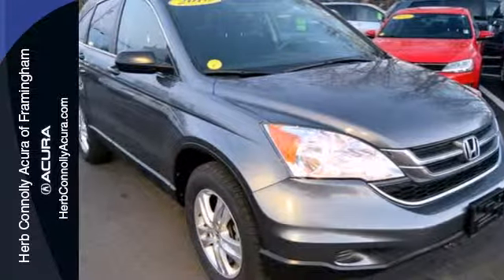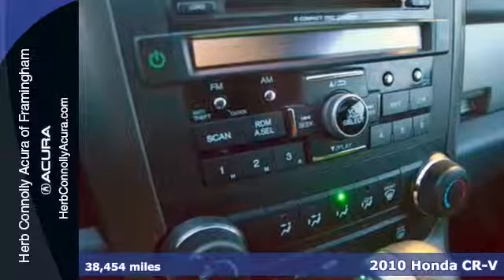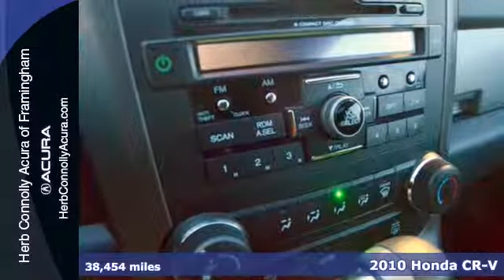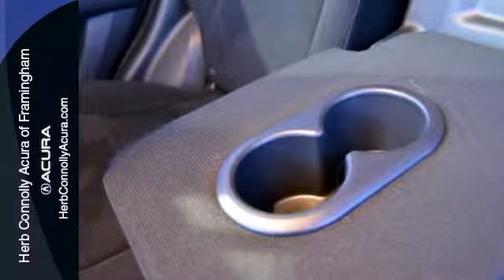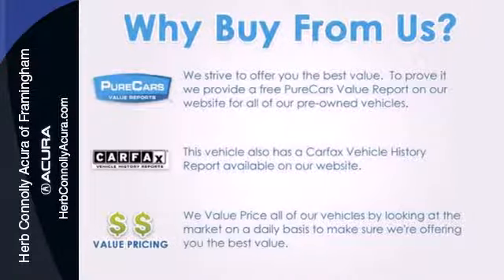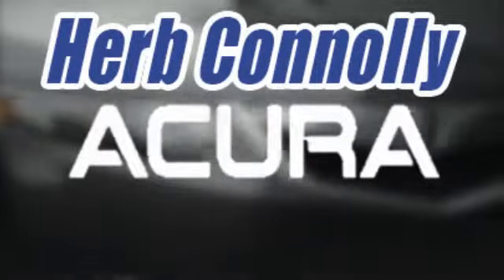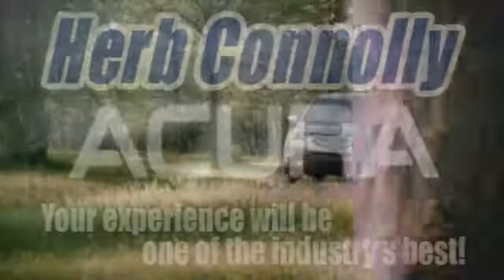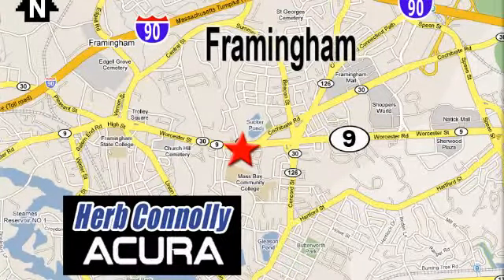2010 Honda CR-V Framingham Natick Marlborough MA, MA A014104A - SOLD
Year: 2010
Make: Honda
Model: CR-V
Trim: EX
Engine: 2.4L I4 16V DOHC i-VTEC
Transmission: 5-Speed Automatic
Color: Green
Interior: Black
Mileage: 38454
Stock #: A014104A
AWD, Clean Carfax, One Owner, Power moonroof, Remote keyless entry, and Steering wheel mounted audio controls. Super Clean - Fresh Trade- Honda Reliability!! Remember at Herb Connolly Auto Group "WE MAKE THE DEALS OTHER DEALERS DON'T".

Address:
500 Worcester Road Route 9 E